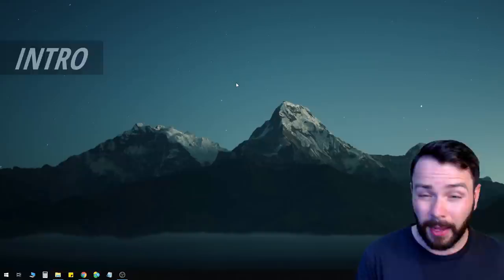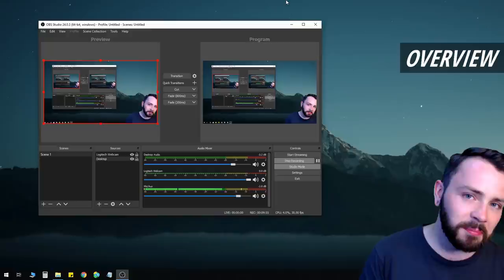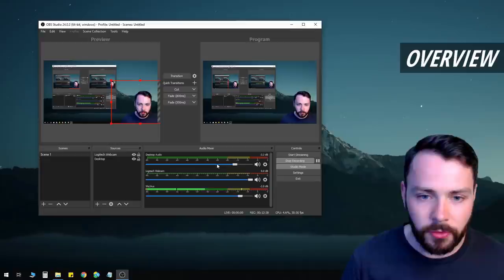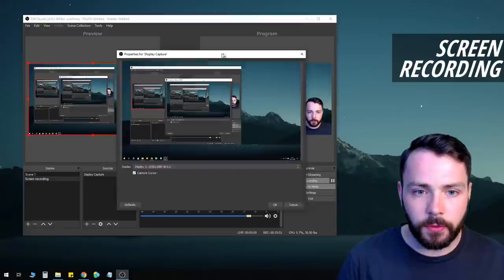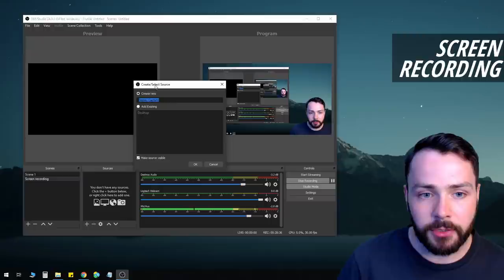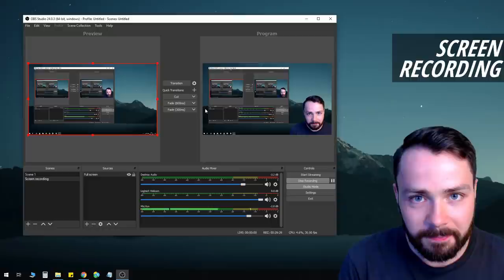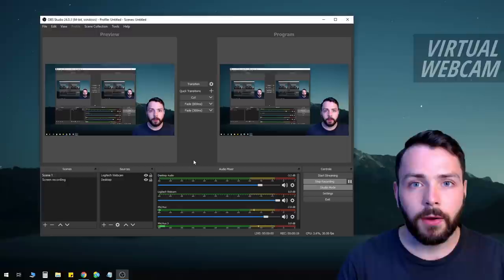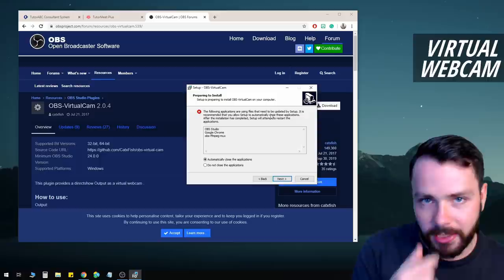(UPDATED VIDEO IN DESCRIPTION) How To Green Screen & Record Screen FREE — OBS Studio or ManyCam?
In this video, I teach you how to install and effectively use OBS Studio. Learn how to record your screen, use OBS as a virtual webcam, create a free ChromaKey effect, and many more. I also thoroughly compare OBS Studio to ManyCam.

• 00:00 - Intro
• 1:27 - Install
• 2:05 - Overview
• 7:19 - Screen Recording
• 17:58 - Virtual Webcam Setup
• 20:39 - Green Screen/ChromaKey
• 23:50 - Colour Correct
• 25:09 - Adding a Background
• 27:22 - ManyCam vs. OBS (Brief Comparison)
• 30:29 - Extra OBS Features
• 32:57 - ManyCam vs. OBS (Full Comparison)
• 36:03 - Final Thoughts
• 37:12 - Outro

👨🏫💲 Teach English online at iTutorGroup!

🎥 Camera Gear:
Sony α6400 Camera
Sigma f1.4 16mm Lens
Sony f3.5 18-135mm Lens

💻 Laptop:
Laptop: 17" MSI GL72 7RD Gaming G Series: Intel(R) Core(TM) i7-7700HQ CPU @ 2.8GHz Processor, 16 GB RAM + 128 GB SSD (+DDR4 Boost), GEFORCE GTX 1050 Dedicated Graphics Card

💻 Laptop Stand:
DEEPCOOL N9 Aluminum Laptop Cooler

💡 Lighting:
Neewer RL-18 Ring Light

📷 Webcam:
Logitech C922 Stream Pro

🎤 Microphone:
Boya BY-MM1

🎧 Headsets:
Microsoft LifeChat LX6000
Corsair HS50

🐭 Mouse:
Genius DeathTaker GX Gaming Mouse
Ergonomic Vertical Mouse

💺 Chair:
AKRacing Gaming Chair